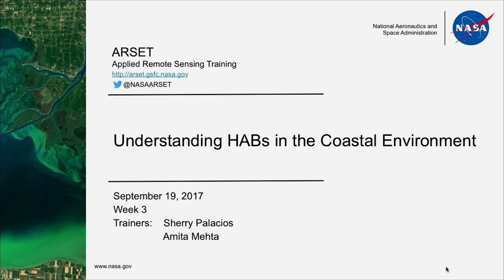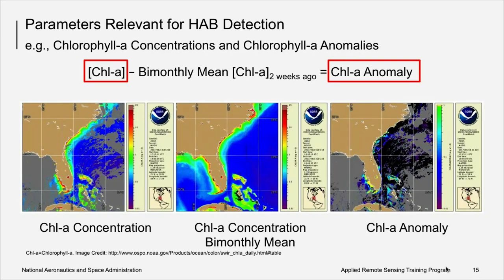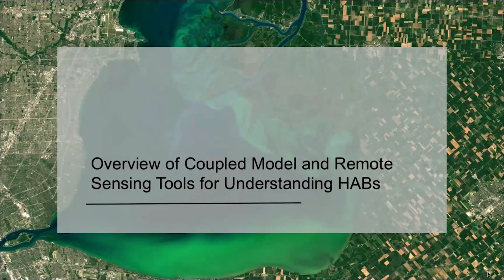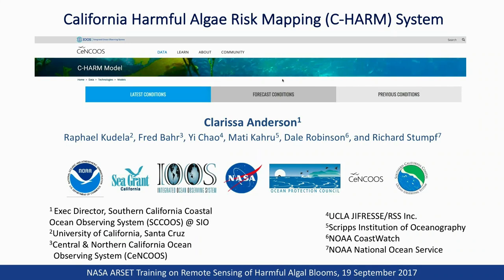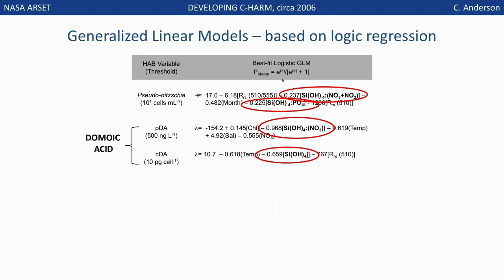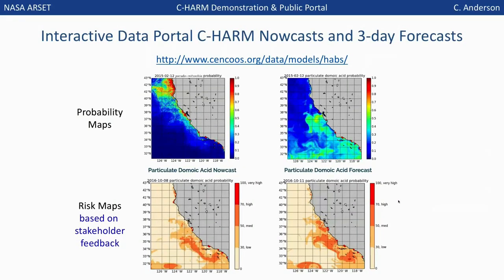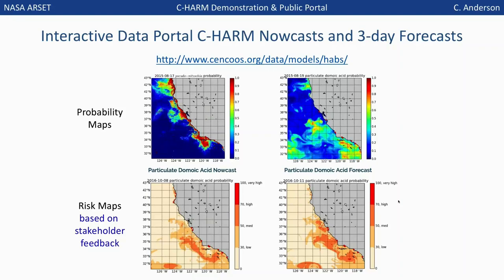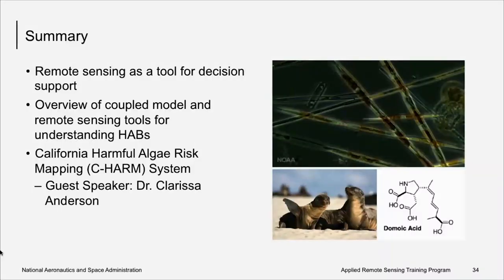NASA ARSET: Understanding HABs in the Coastal Environment, Part 3/4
Introduction to Remote Sensing of Harmful Algal Blooms

Part 3: Understanding HABs in the Coastal Environment

Featuring Guest Speaker: Clarissa Anderson, Southern California Coastal Ocean Observing System
How HABs affect marine ecosystems and human health, an overview of coupled model and remote sensing tools for understanding HABs, an accuracy assessment, a demonstration of Clarissa Anderson’s California Harmful Algae Risk Mapping (C-HARM) System.